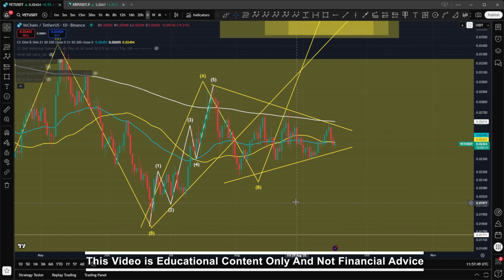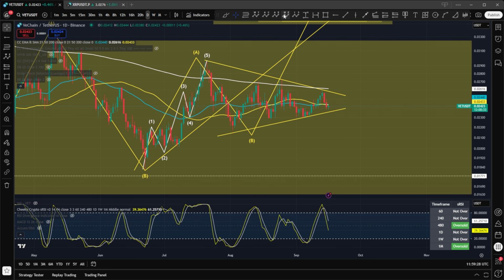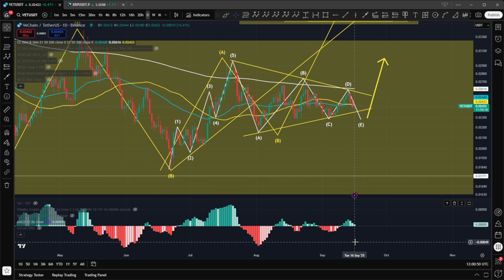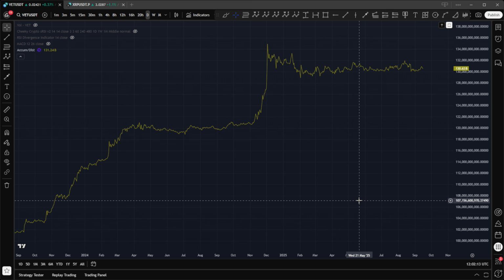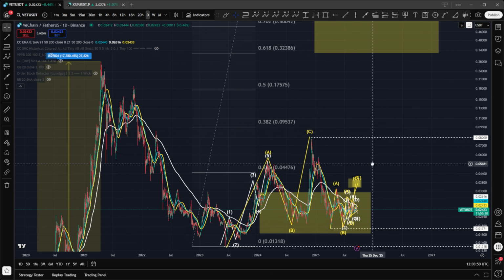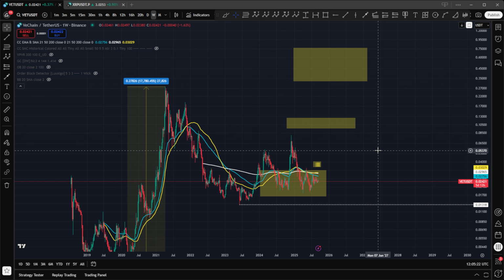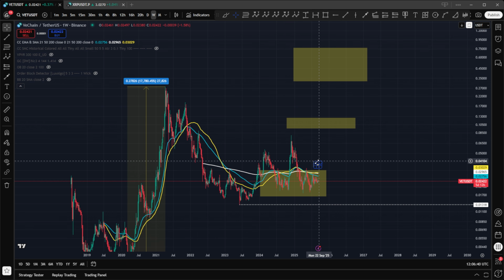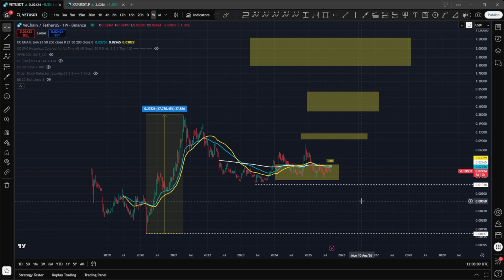Vechain's MASSIVE October Surge Starts NOW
VeChain’s price chart is showing signs of an explosive setup, and the latest technical analysis breaks down exactly why traders should be paying attention. From Elliott Wave patterns and stochastic RSI signals to MACD histograms and divergence indicators, every tool is pointing toward a high-stakes moment where VeChain could either dip lower or break out to the upside. The video explores how current consolidation could soon transition into major price action that shapes the next big move.

Looking beyond the short-term, the analysis dives into VeChain’s accumulation history, longer-term Elliott Wave structures, and realistic target ranges between $0.33 and $0.77. The narrative also highlights past accumulation trends around October, potential battleground zones at 9.5–12.6 cents, and why Q1 and Q2 of 2026 could be massive for VeChain.

📚 Learn:

Educational resource only – no guarantees of financial outcome.

🔹 Follow Cheeky Crypto News 𝗼𝗻 YouTube: /  @CheekyCryptoNews

Timestamps
00:00 VeChain daily chart setup
00:24 Elliott Wave triangle breakout potential
00:57 Impulsive upside scenario explained
01:14 Stochastic RSI correction insights
01:36 Triangle wave structure breakdown
02:11 Unpredictable E wave analysis
02:29 Divergence indicator reading
02:49 MACD histogram momentum signals
03:28 Something big is brewing
04:10 Accumulation and distribution trends
04:50 Q4 accumulation patterns since 2023
05:19 ABC structures and long-term play
06:13 Long-term targets 0.33–0.77
06:32 Weekly timeframe and key resistance
07:27 VeChain narrative and eco focus
08:09 Corrective vs impulsive structures
09:11 Target range linked to 2020–21 rally
09:50 Y wave expectations and Fibonacci levels
10:11 Bullish outlook for 2026
10:42 Are you accumulating VET?
10:55 Closing remarks and community invite